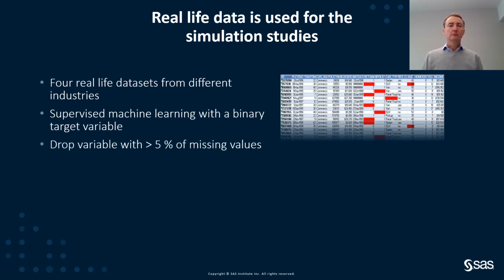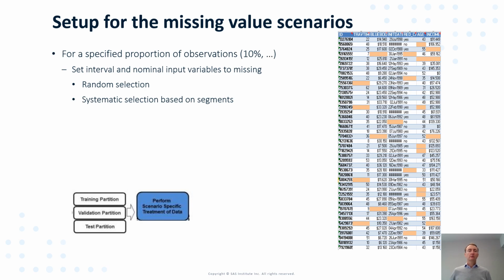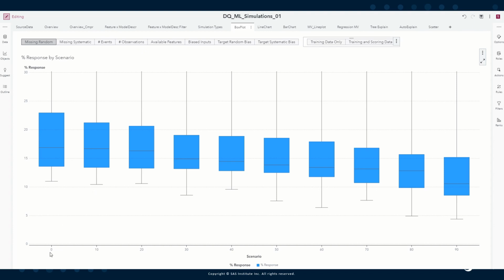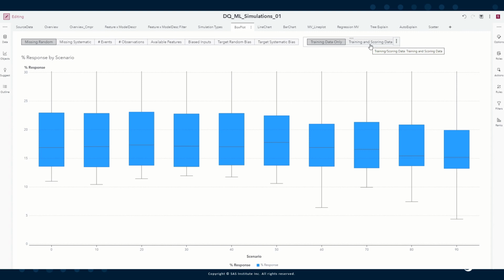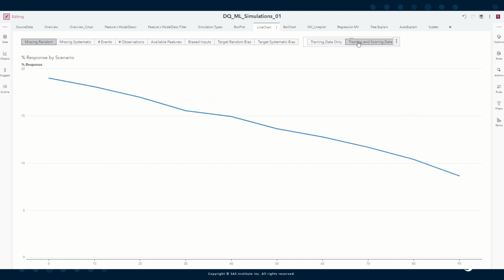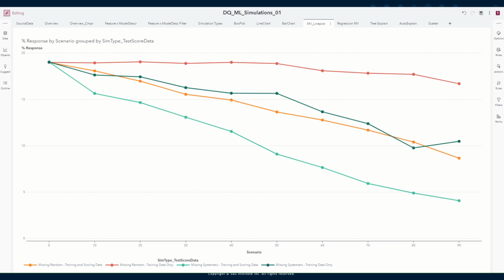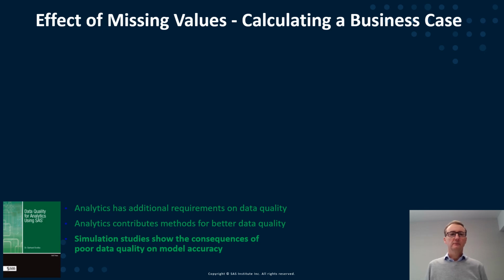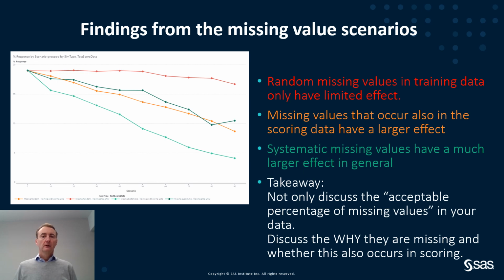Quantifying the Effect of Missing Values on Model Accuracy in Supervised Machine Learning Models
Obviously data quality for analytics is a very important topic for us, the data scientists. There are, however, cases where you cannot improve data quality retrospectively. So sometimes you have to "live" with the actual situation for your analysis.
In this case, you have to re-formulate your business question or perhaps even cancel your project. So it's important to understand the consequences of bad data quality and its impact on your analytical models. In order to quantify the effect of data quality problems on the accuracy of ML models, I run a large number of simulation studies for predictive models. In these scenarios, I gradually decline the quality of the analysis data by inserting systematic and random missing values into the data and analyzed the effect on model accuracy.
Watch this video to see how missing values have an effect on model quality in supervised machine learning.

0:00 Introduction and setup of the simulation environment
4:15 Results from inserting missing values
12:22 Quantifying the effect of different scenarios
13:54 Calculating a business case
15:18 Summary and Closing

SGF-Paper: Want an Early Picture of the Data Quality Status of Your Analysis Data? SAS® Visual Analytics Shows You How